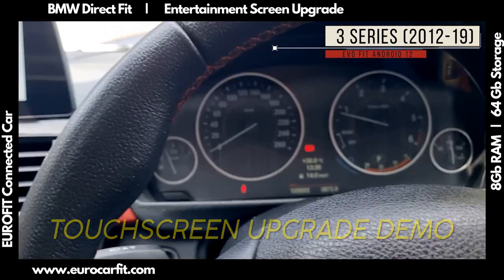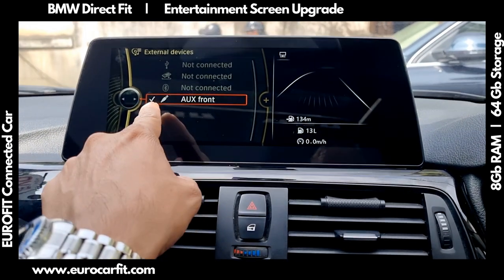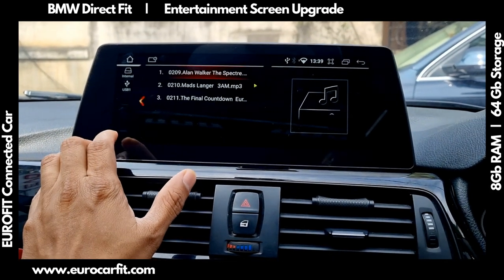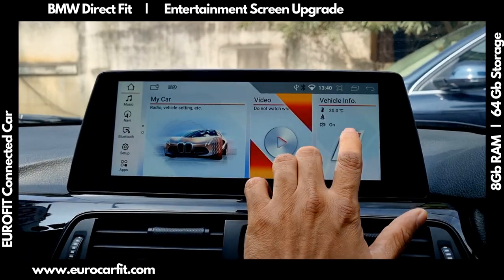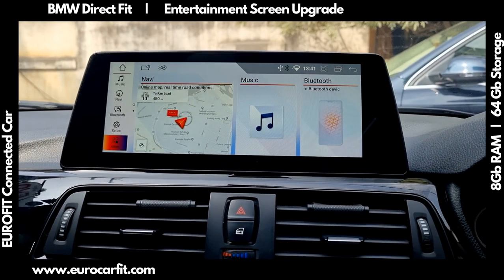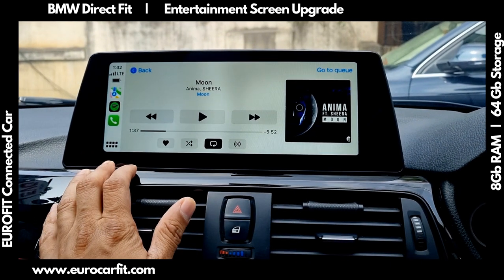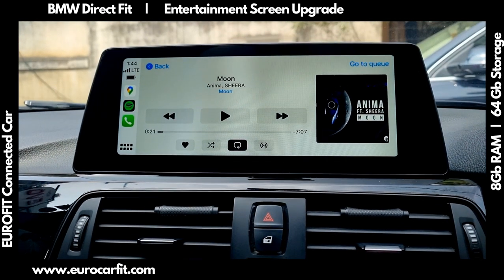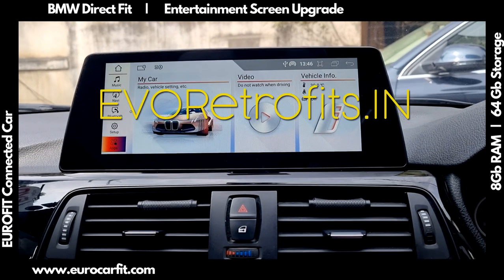EVO FIT on BMW 3 Series F30 (2012-2019) android entertainment screen demo 8Gb ram 64Gb storage F34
A working demo of EVO FIT android full entertainment kit screen upgrades on a 2015 BMW 3 Series F30. This unit suits the F34 3 Series GT too.

These upgrades come with Google Maps inbuilt and you can install other GPS apps too.
Make the drive safer with Apple Carplay and Android Auto connectivity Front and Reverse Parking Cameras with backup grid lines,
All straight-fit parts that do not affect car warranty, Lossless Music formats via USB for a pristine music experience,
Bluetooth phone calls and music streaming.
WiFi internet connectivity and a High-resolution Capacitive touch screen. It also reads High-Resolution Video formats from offline USB drives and from video apps like YouTube, Installs apps of your choice using the Google Play store, and much more.